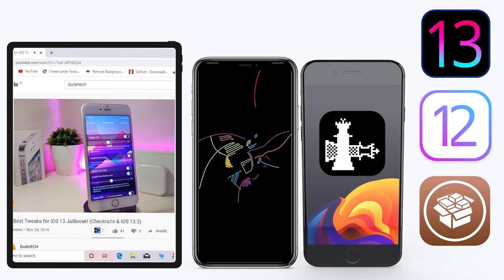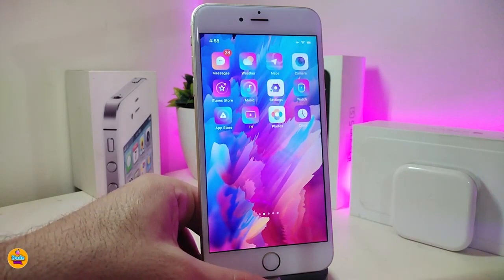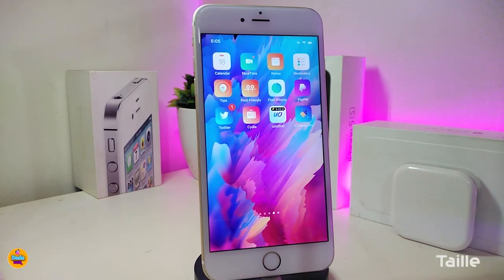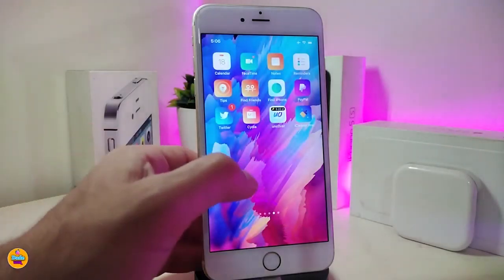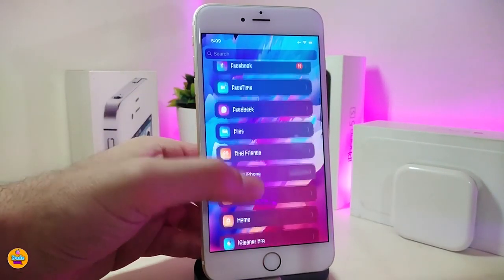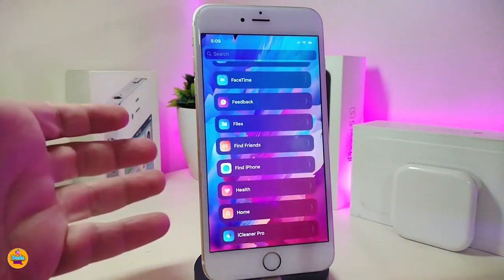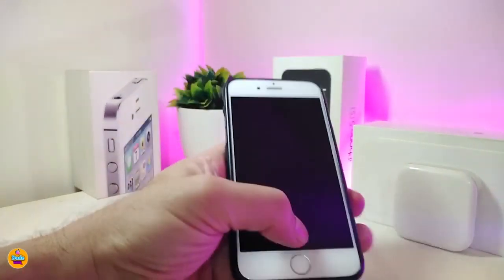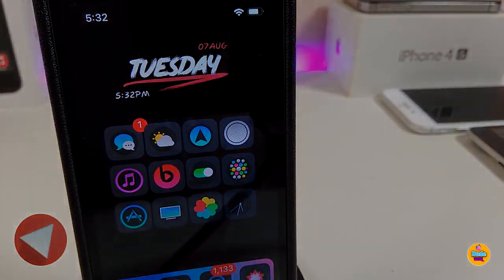iOS 13 / 13.3 Jailbreak & Best Tweaks! For iPhone 11/11 Pro!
Tweaks List:
PlaybackSafari

THEME : Gladient